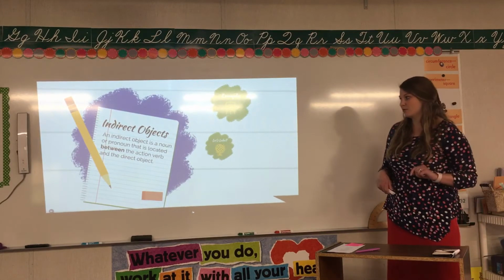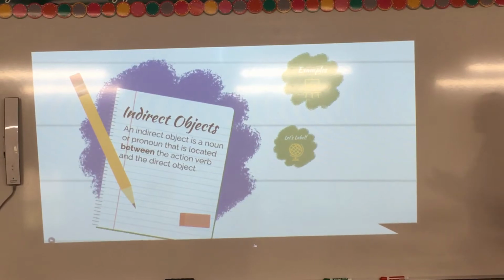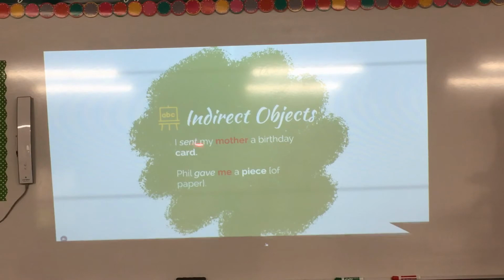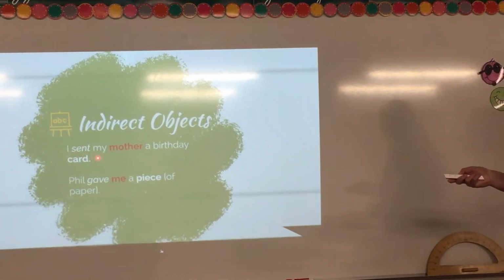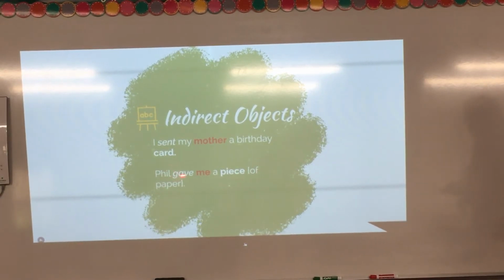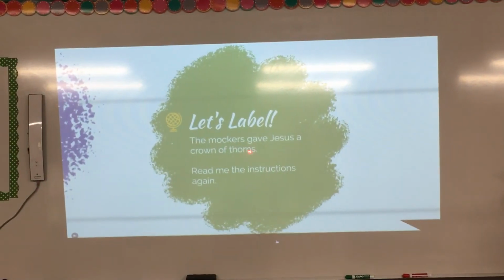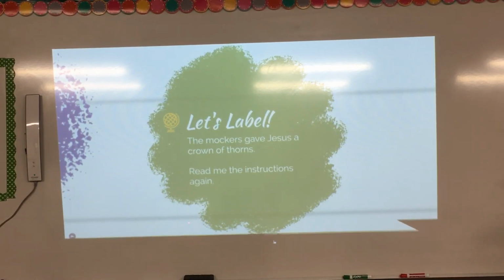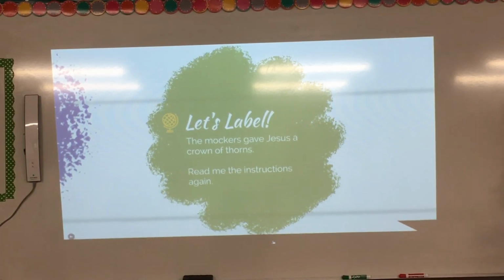Indirect Objects 5th Grade